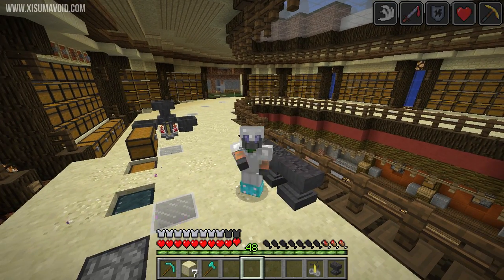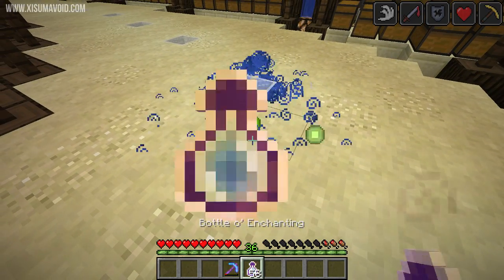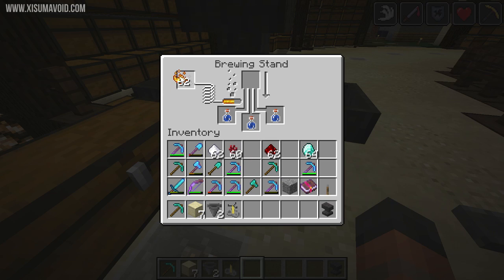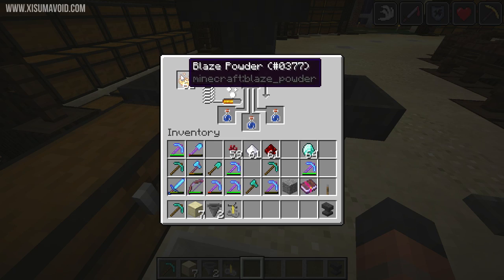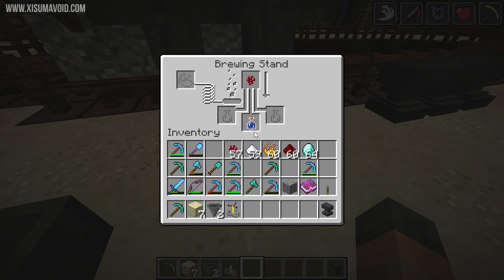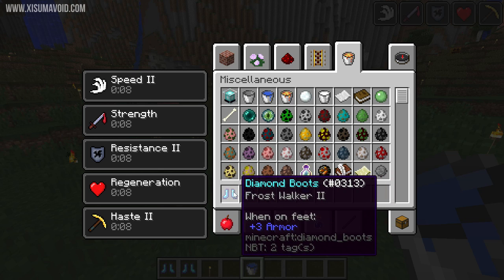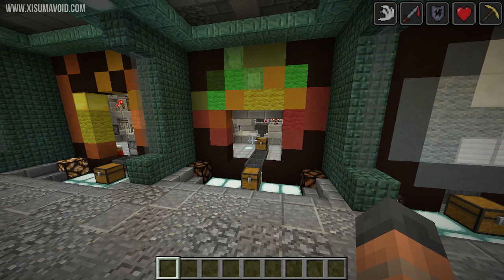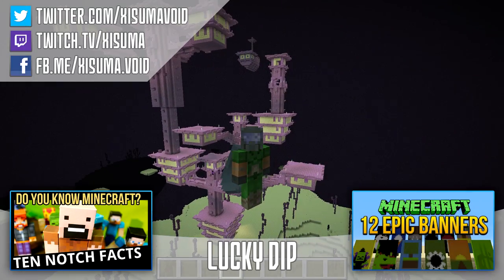Minecraft 1.9 Snapshot 15w42a Treasure Enchantments & Brewing Changes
Two new enchantments, Frost Walker & Mending. Much awsum in this snapshot.